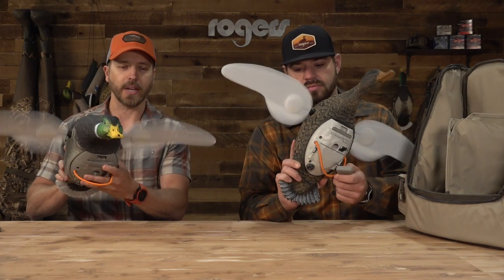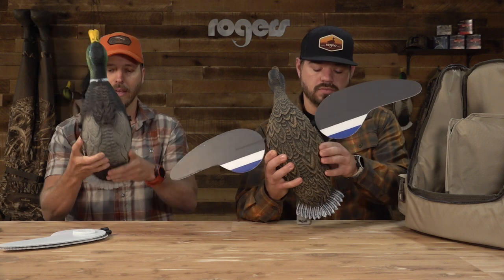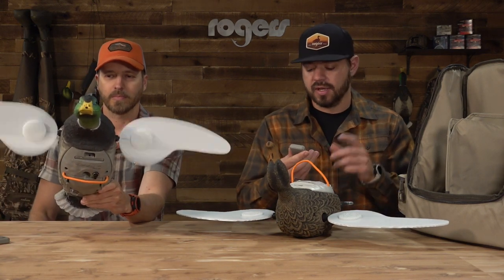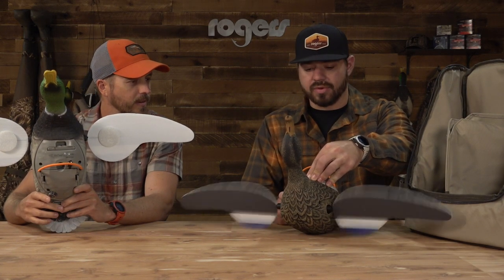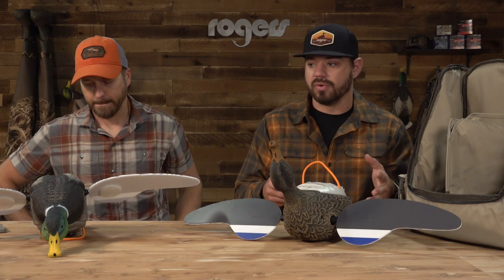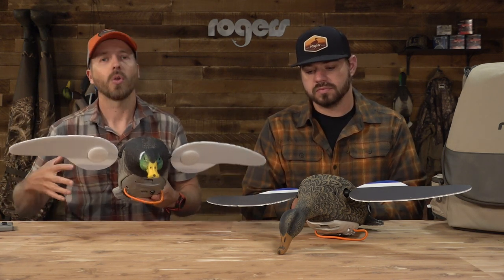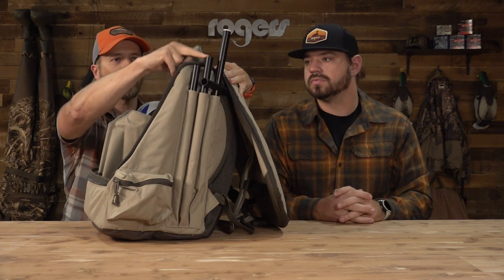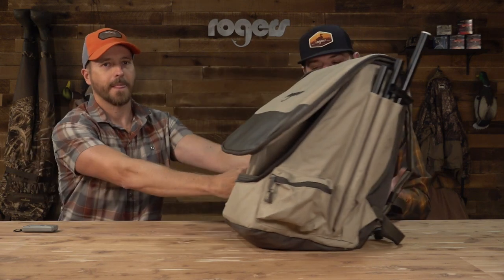Lucky Duck Twin Pack Decoys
The Lucky Duck Twin Pack is our most popular spinning wing decoy kit, and it's gotten a few updates.